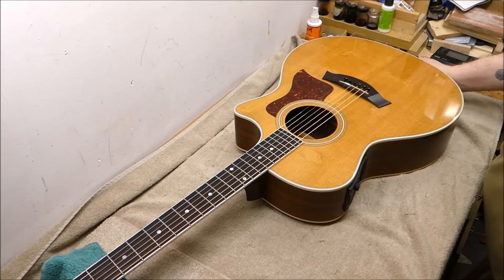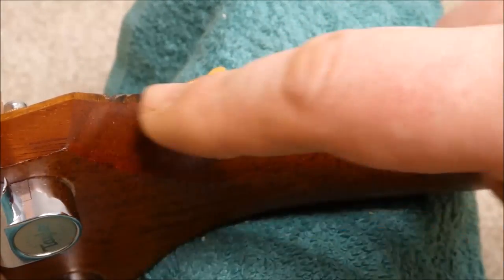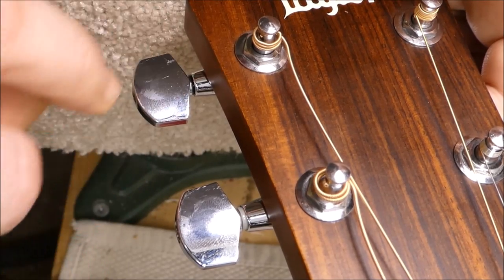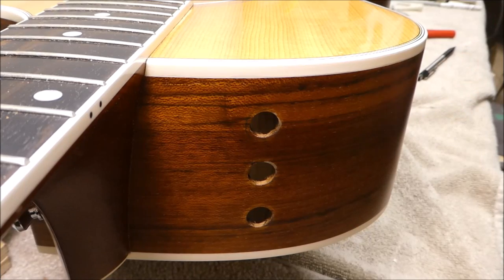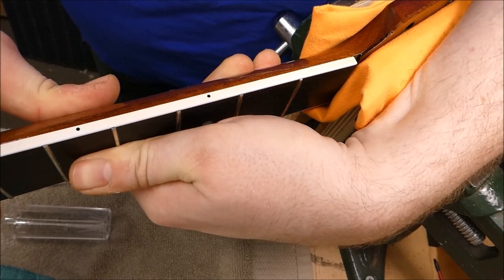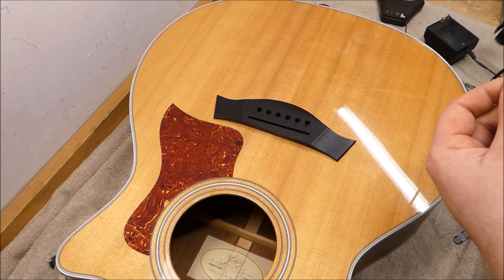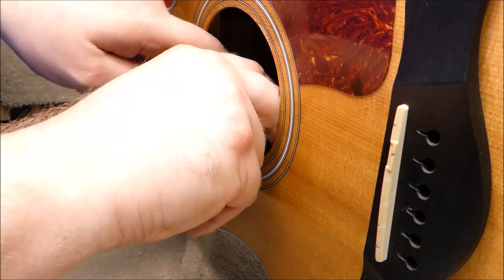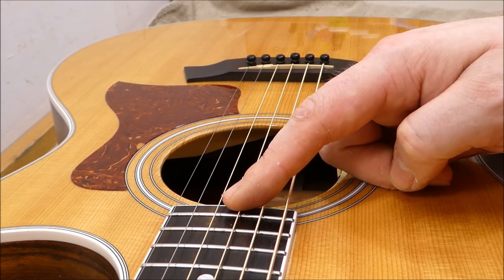Taylor Guitar Modifications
Too many holes? Let's plug...